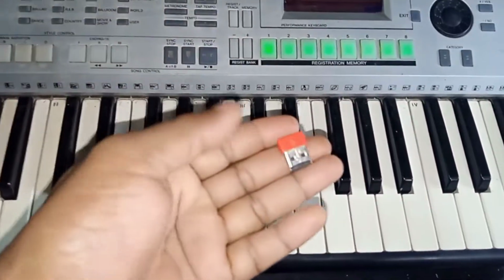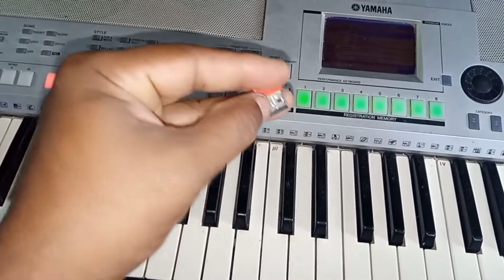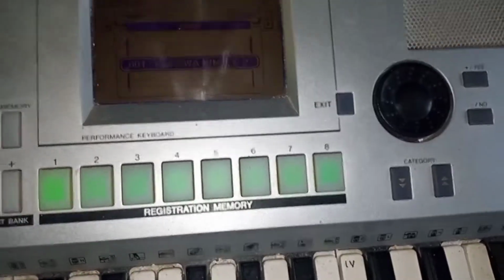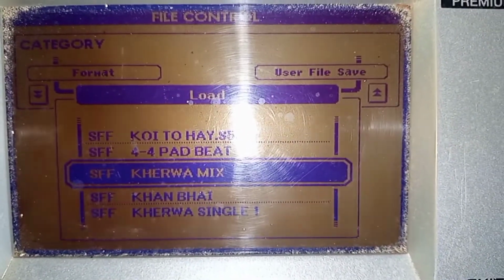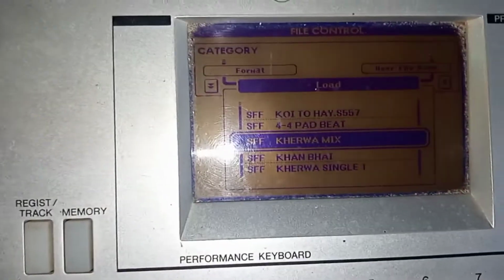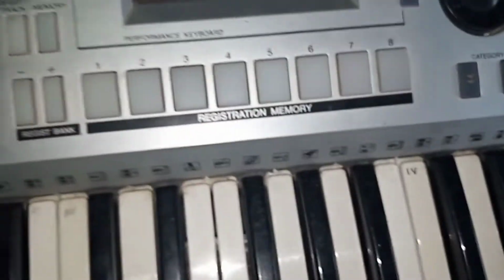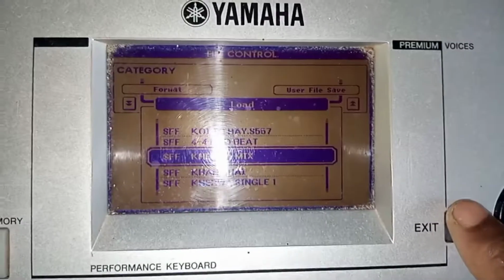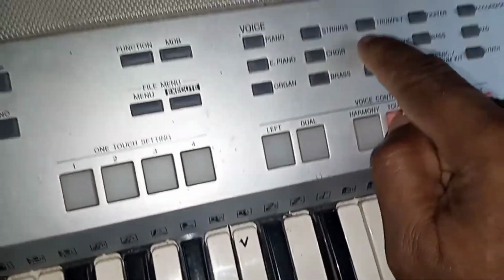In PSR S500 How to use pendrive tabala styles,psr s 500ல் Usp ல் தபேலா பயன்படுத்துவது எப்படி?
psr s500 Usp use#yamaha Usp use#tabla to psr s 500#tabla rythem to psr s 500#pendrive to psr s500 tabala#psr s500 yamaha styles use usb#